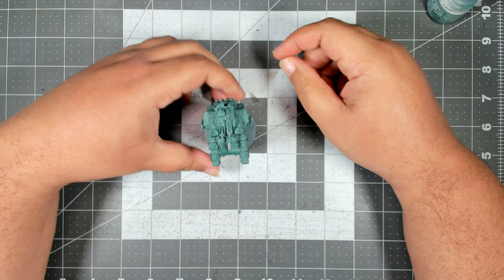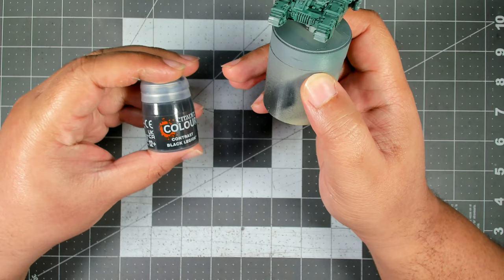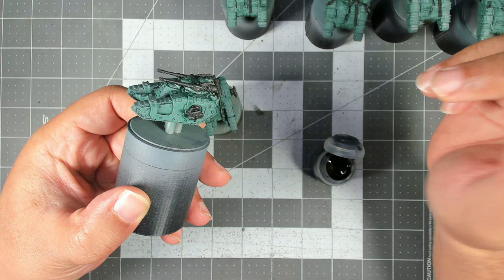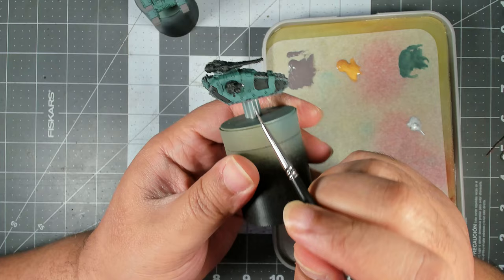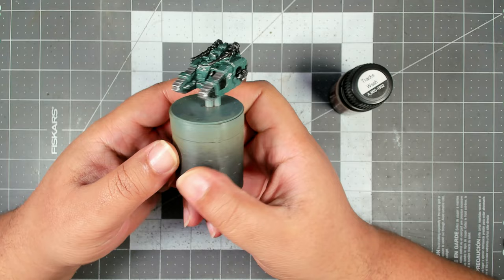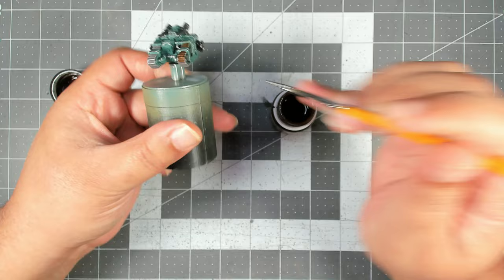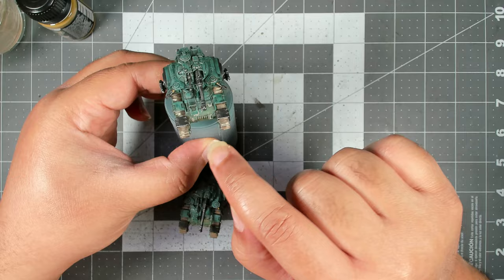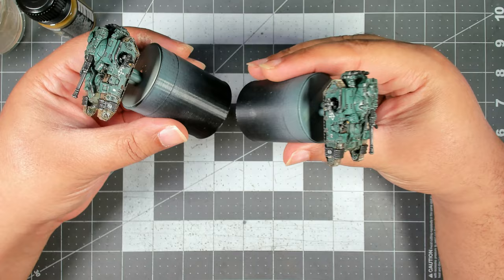How to Paint Sons of Horus Space Marine Tanks for Warhammer Legions Imperialis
In this video, I will show you how to batch paint your Sons of Horus vehicles for Warhammer Legions Imperialis. This method is quick and only uses a handful of paints! Watch to the end for a bonus section on how to easily add dust effects to your tanks!

00:00 Intro, Priming, and Base Color
01:20 AK Deep Shade Greendark
04:12 Weapons
06:06 Unit Markings
08:02 Tracks
09:37 Metallics
11:38 Drybrush Weathering
15:22 Enamel Track Wash
16:17 Enamel Pin Wash
18:12 Enamel Cleanup
20:52 AK Liquid Pigments
25:16 Showcase and Outro